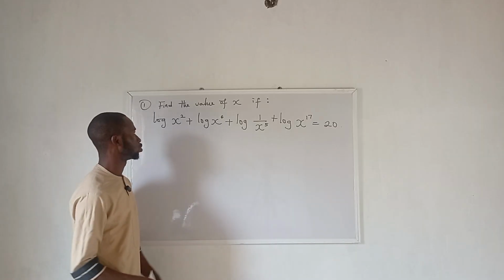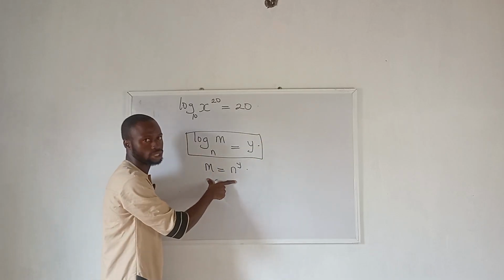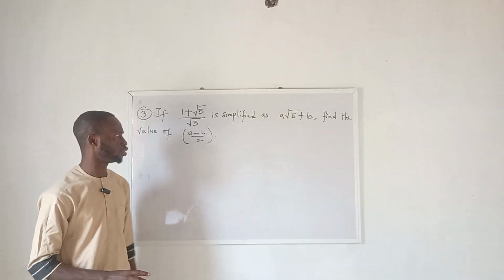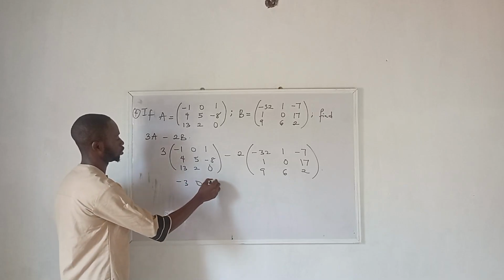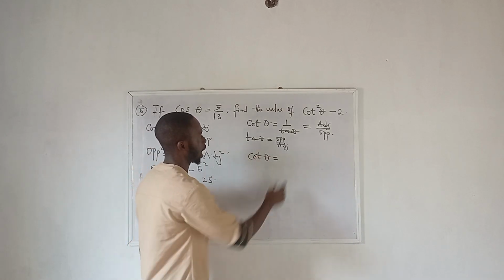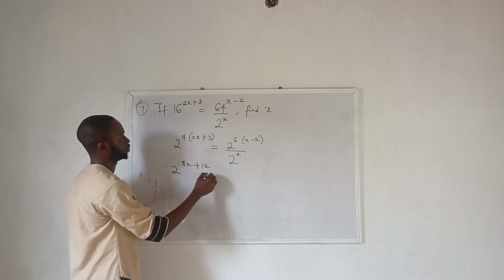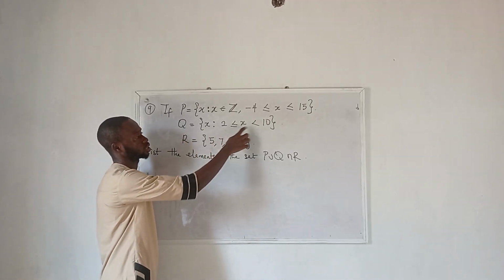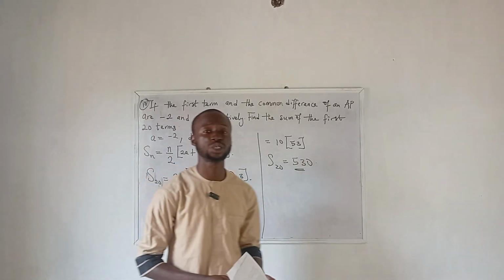JAMB 2026 Mathematics: Likely Questions, Repeated Topics & Full Solutions || PART 1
Are you preparing for JAMB 2026 Mathematics? In this video, I solve and explain likely mathematics exam questions for JAMB 2026 based on repeated topics and past question patterns.

This lesson covers important areas that are frequently tested in JAMB Mathematics, including algebra, trigonometry, logarithms, calculus, coordinate geometry, and more. Every question is solved step-by-step with clear explanations to help you understand the methods and improve your speed and accuracy.

If you want to score high in JAMB 2026 Mathematics, this is a must-watch tutorial.